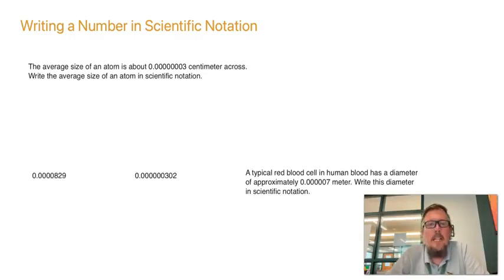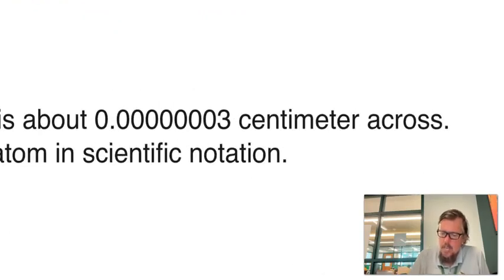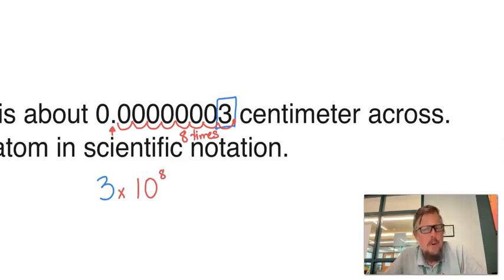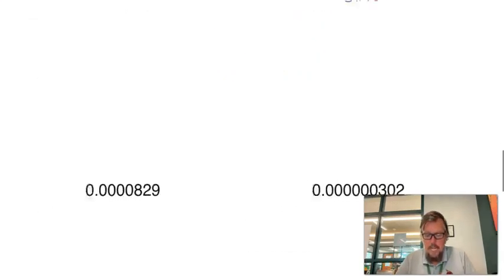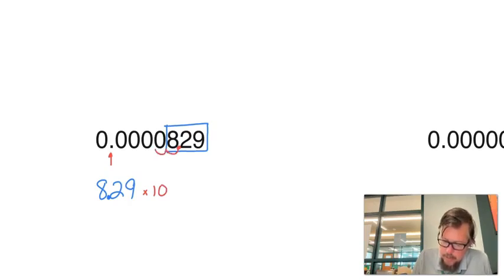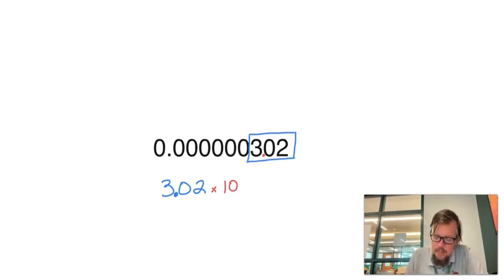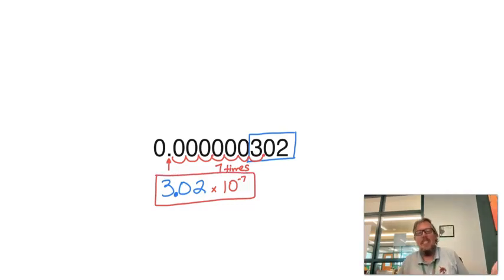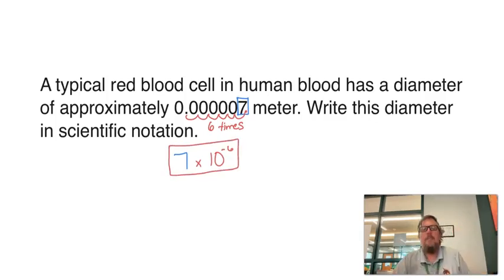Writing a Number in Scientific Notation (Negative Exponents)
Converting a small number from standard notation to scientific notation.